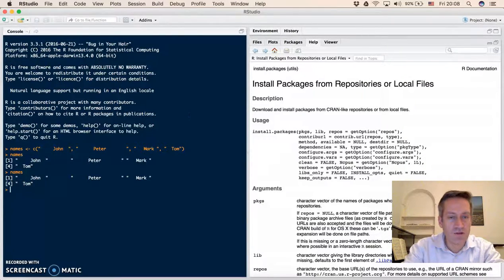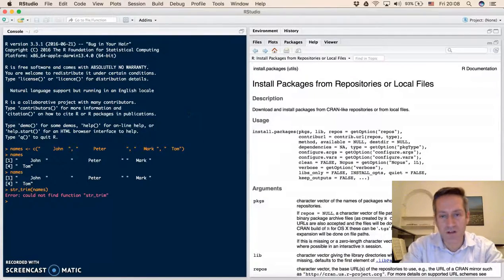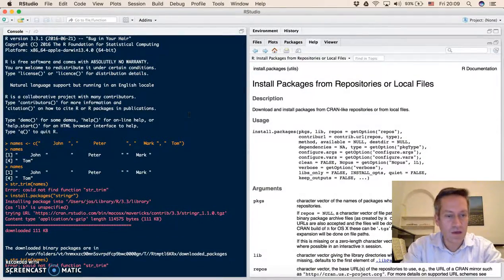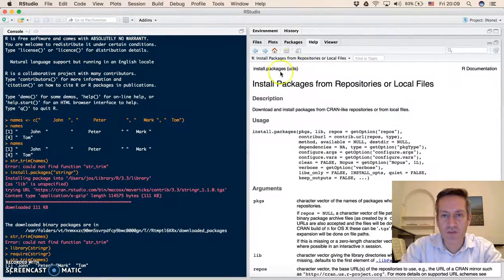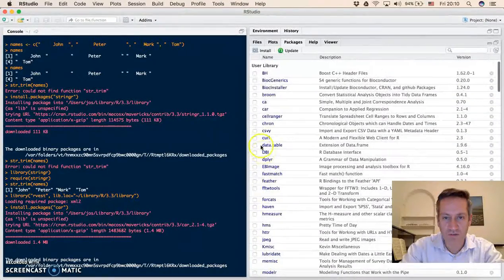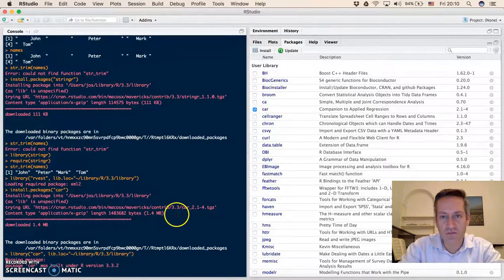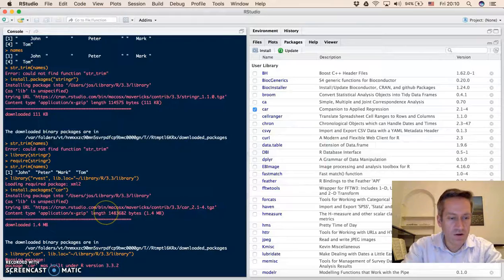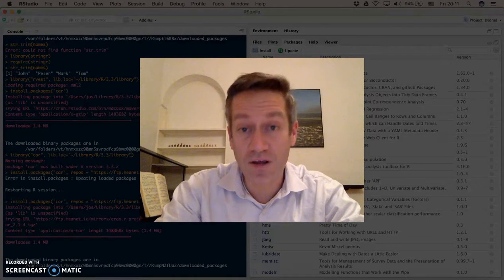DASS: Using package installers in R(Studio)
Short introduction to installing packages in R and RStudio.